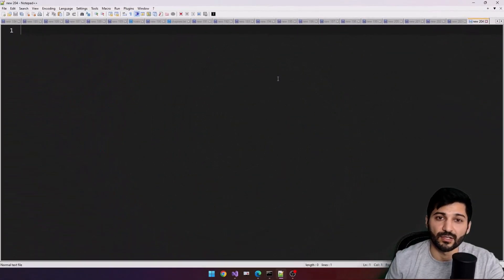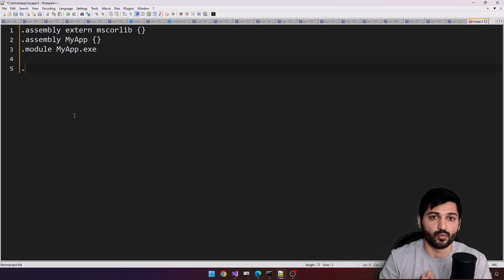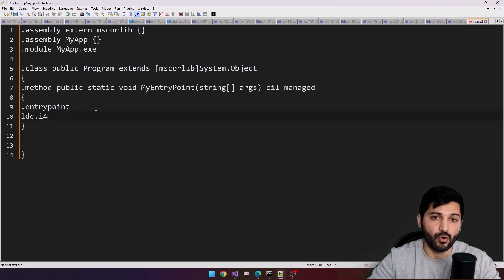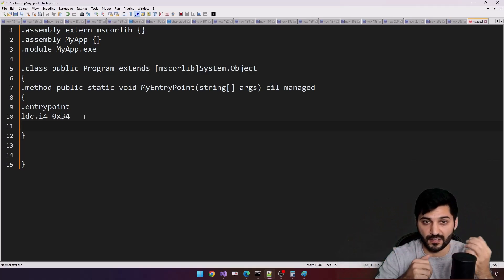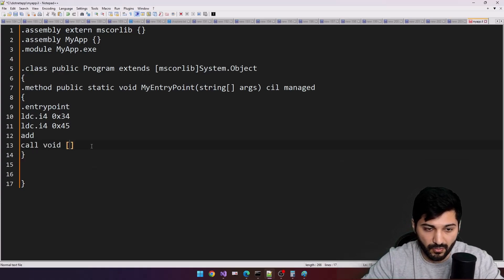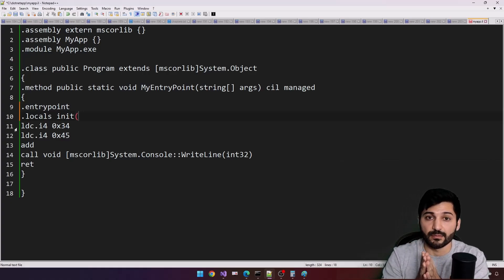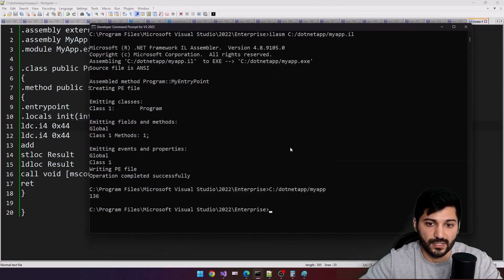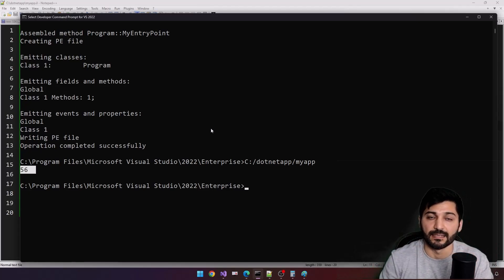Advanced .NET with IL code. Part2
Do you want to learn to write in pure .NET IL language?
In this tutorial, I'll show you how to write your own .NET IL code along with a deep-dive explanation of interaction with Stack.
You will understand the responsibility of CLR, JIT compiler, and all the .NET internals.

Stack memory is primarily utilized for storing local variables,
 function call information (such as return addresses), and context information during function calls.

In my second tutorial on .NET IL, we'll explore the realm of stack memory. By the end, you'll learn:

How does .NET IL utilize stack memory?
How does .NET IL create variables for interaction with it?

🔗 Timestamps:
0:00 - Introduction
0:28 - Working with Stack
06:56 - Local variables
10:16 - Conclusion

This is part 2 of the .NET IL learning series.